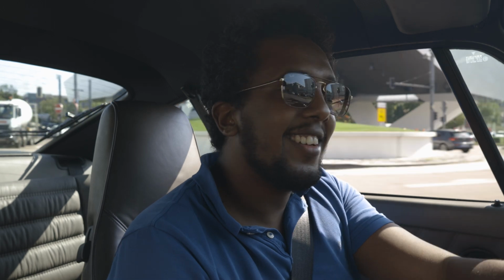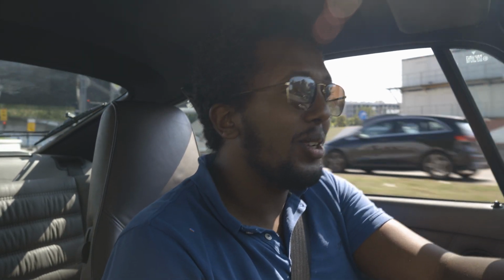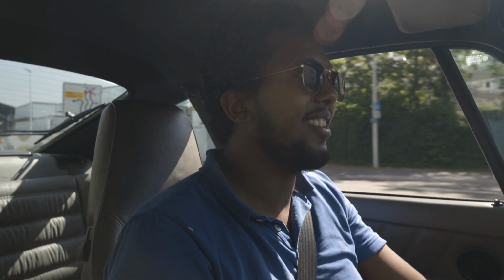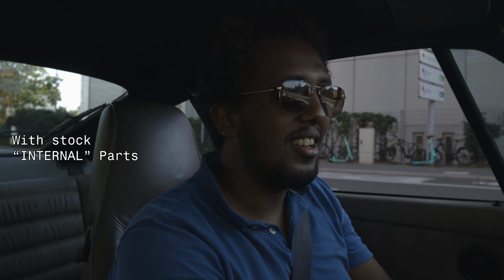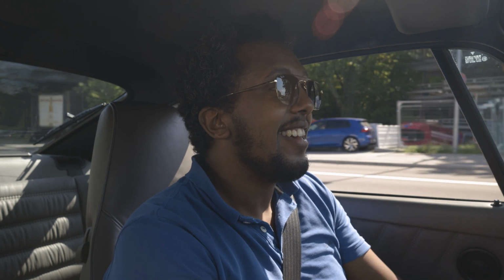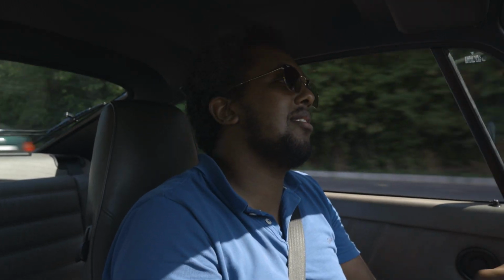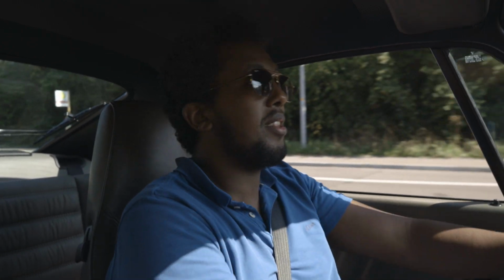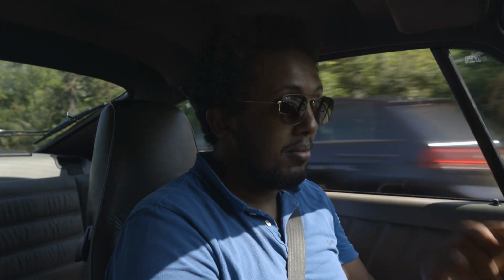Bad Boys Porsche 964 Turbo 3.6 | The best aircooled driverscar ever | 1 of 1437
Hey I'm Noel and Welcome to my little world of Car Vloggin'
I hope u can enjoy my Videos and lets have together a good time!

My Equipment:

External Recorder:
Atomos Ninja V
Atom X 500 gb SSD

Canon 750D
Sigma 18 - 35 mm F1.8 Artlens
Sigma 30 mm F1.4
Sigma 70 - 200 mm  F2.8

Programs:
Adobe Premiere Pro CC
AdobeLighroom CC

My Rig:
CPU: Intel i7 8700k
AIO Watercooling: NZXT Kraken X72 (360mm)
Ram:  Trident Z RGB DDR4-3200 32 GB

MAINBOARD: ASUS Maximus X HERO, Intel Z370 Mainboard

GRAPHICCARD: ASUS RTX 2080 Super DUAL

STORAGE
2 x 4TB HDD
Samsung M.2 SSD 970 Evo Plus 500 gb
SanDisk 2.5" SSD Ultra 3D 500GB

PC:CASE: Carbide Series™ Air 740 High Airflow ATX Cube Case

MONITORES:
- ASUS VQ27A FHD Gaming Monitor (1 ms, FreeSync, 144 Hz)
- Fujitsu Amilo Sl 3260w 26,5" LCD 16:10

consoles
PS4 500GB
Nintendo Switch

Peripherie
Stream Deck: Elgato Stream Deck
Green Screen: Elgato Green Screen
Keyboard : Razer Ornata Chroma
Mouse : Razer Diamondback Chroma
Mousepad : Steelseries QCK
Webcam : Logitech C270 720P
Headset : Beyerdynamic TYGR 300 R
Microfone: Beyerdynamic FOX USB MICROPHONE